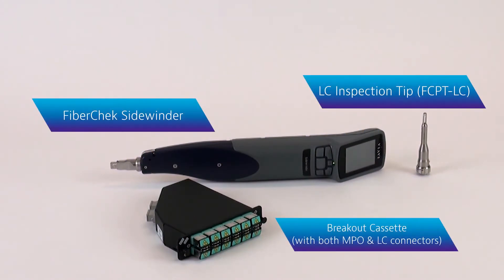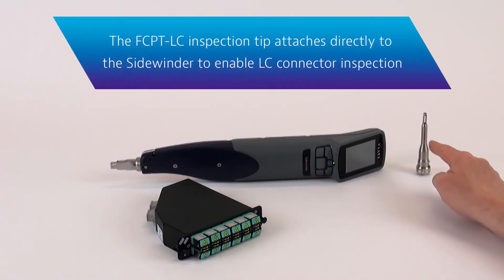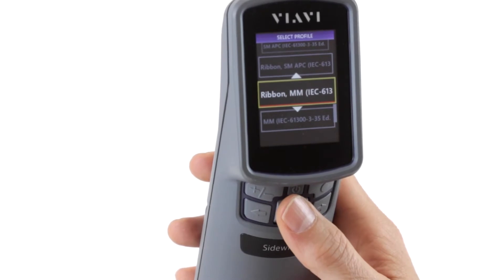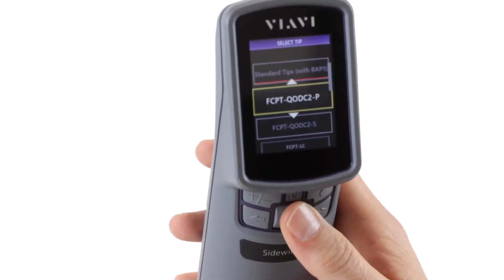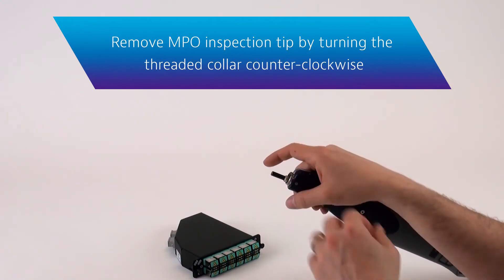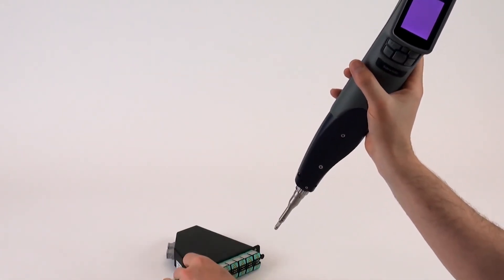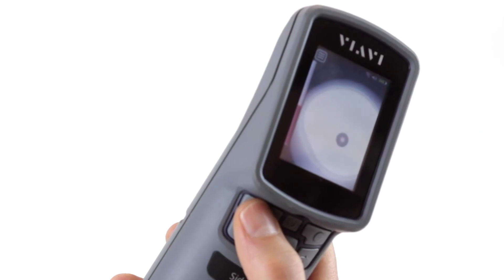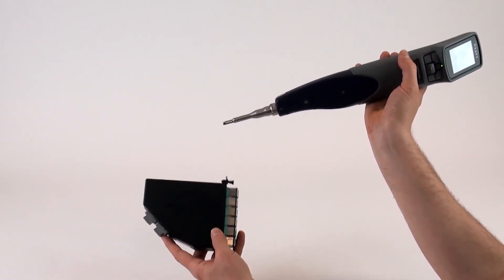Inspecting LC connectors with the FiberChek Sidewinder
This video provides a step by step demonstration of inspecting the LC connectors with a FiberChek Sidewinder. See how to attach the specific tips, configure the settings, and run an automated pass/fail analysis for an LC connector behind a bulkhead.